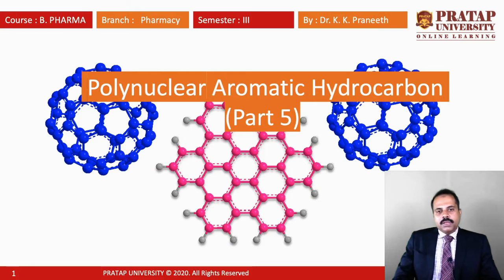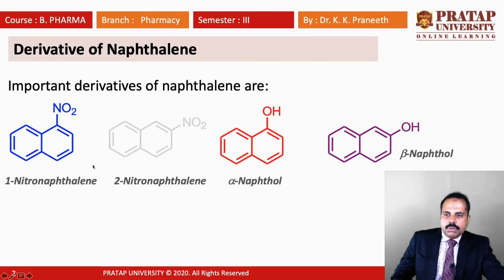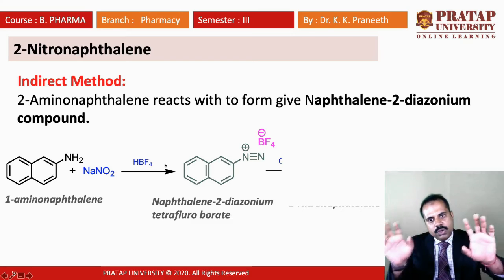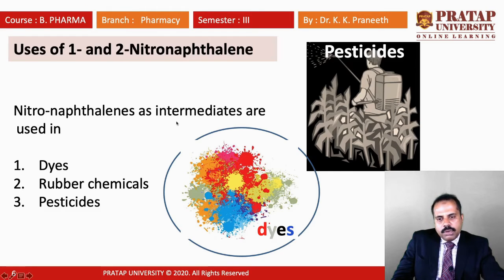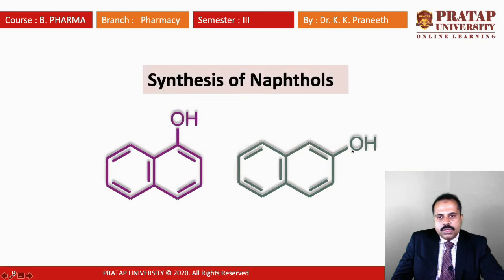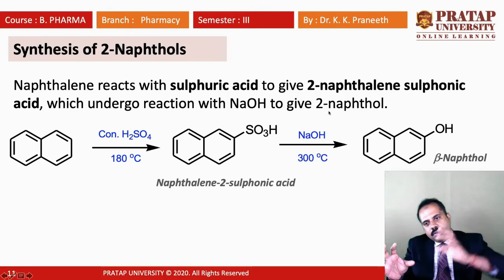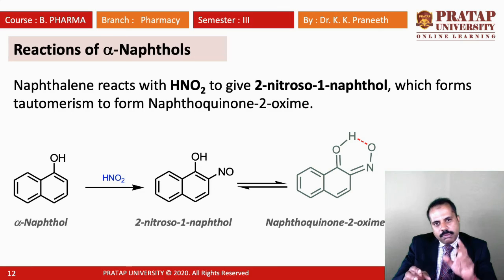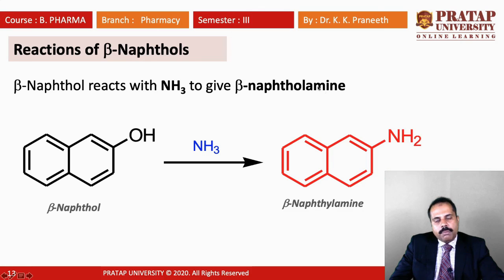Polynuclear Aromatic Hydrocarbons_Part 5_B.Pharma_SEM III_II YEAR_BP301T_Unit 4